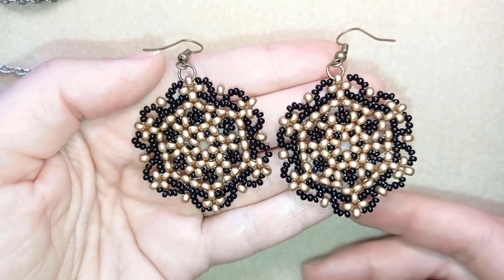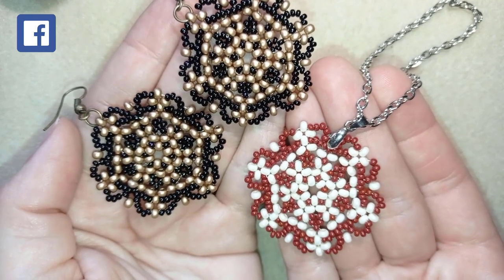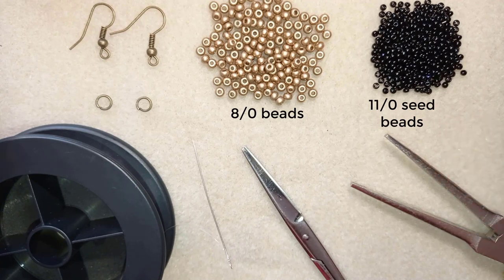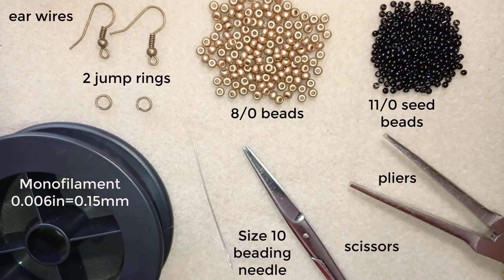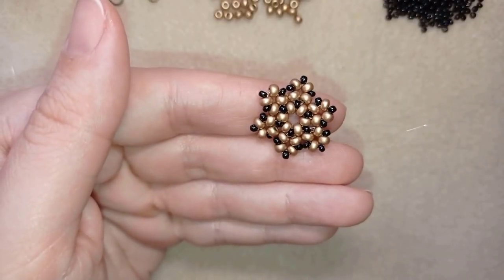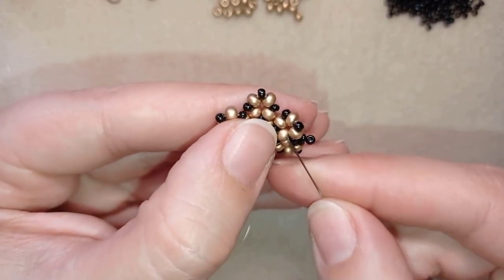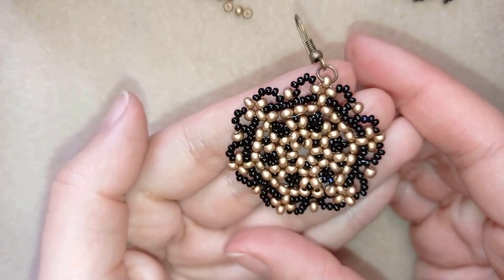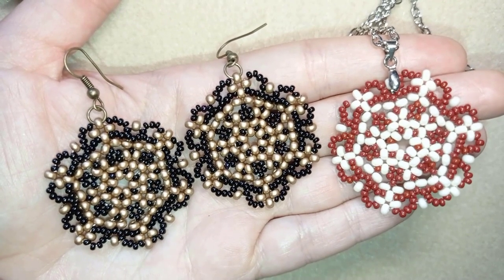Large Lacy Beaded Earrings - Tutorial || DIY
Easy step-by-step instructions for Large Lacy Beaded Earrings.
List of materials:
1) 11/0  seed beads - black color
2) 8/0 beads - goldenr color
3) ear wires
4) thread of your choice -  I use Monofilament - 0.006in=0.15mm
5) size 10  beading needle
6) scissors
7) pliers (not obligatory)